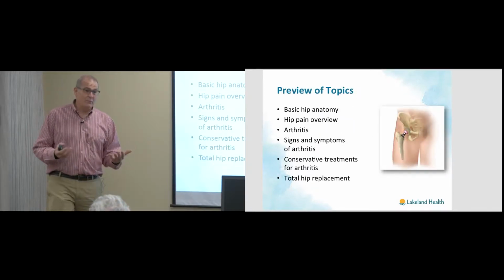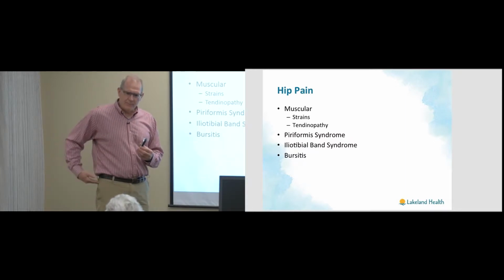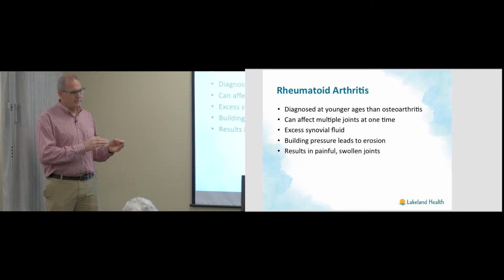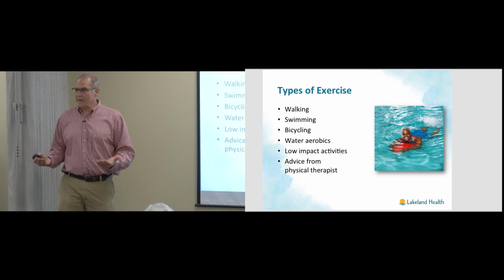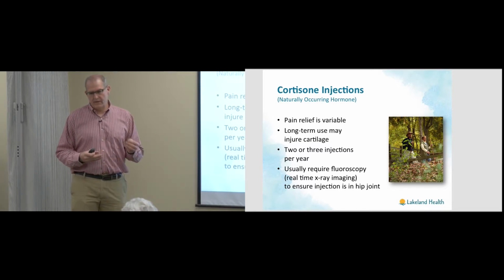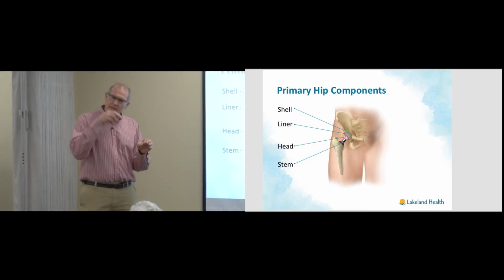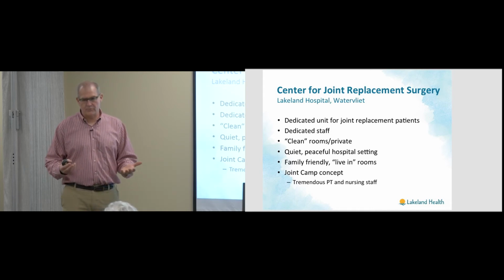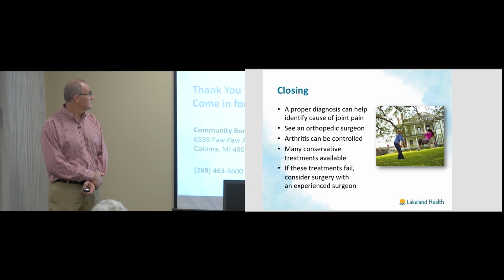Arthritis of the Hip (Jeffrey Postma, DO)